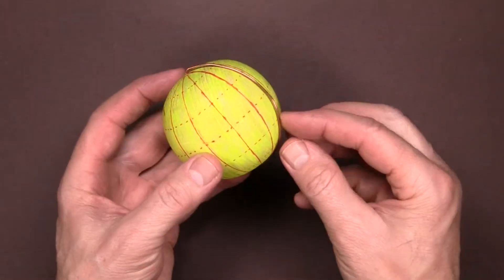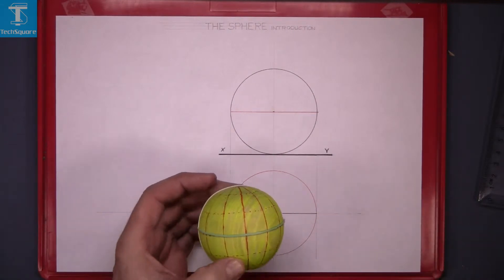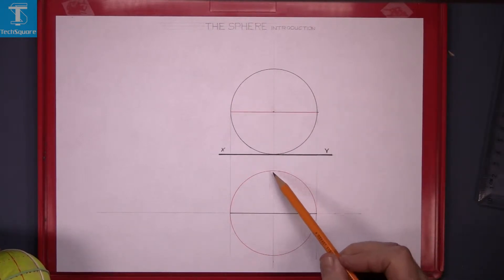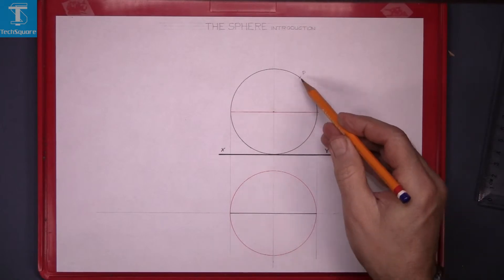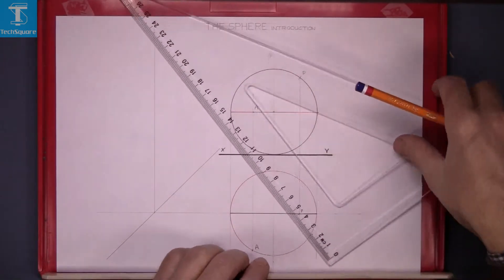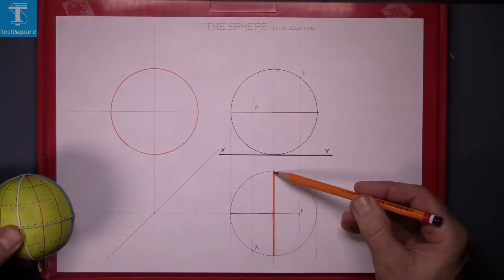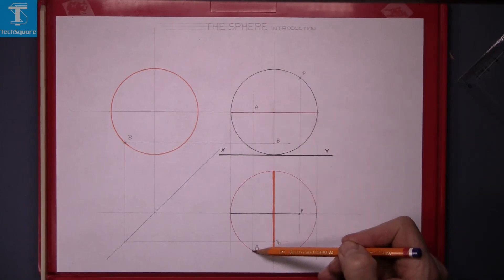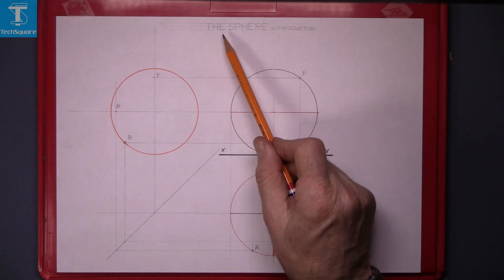Orthographic Projection: The Sphere (intro)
In this video we use 3D models to explain and draw a sphere.
Using this video we will draw:

- The plan, elevation and end view of the sphere
- Index all points